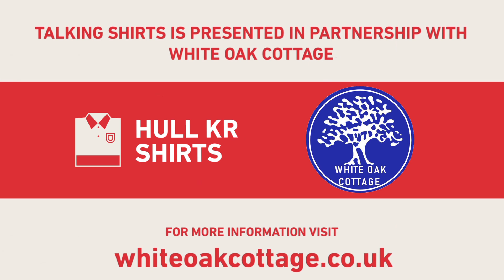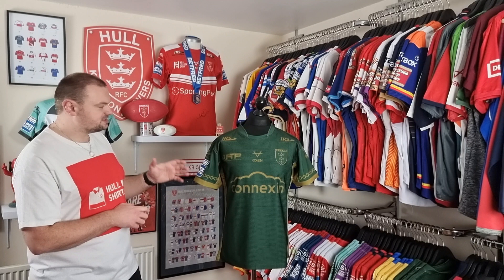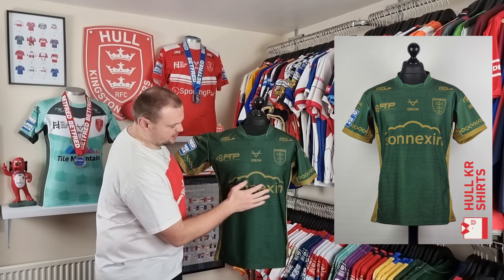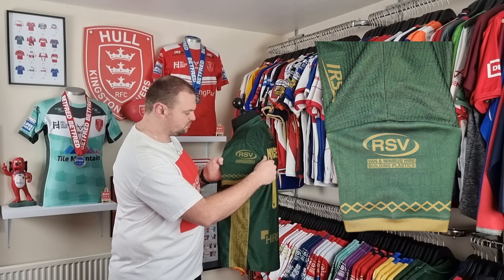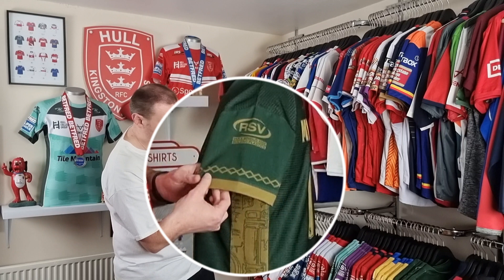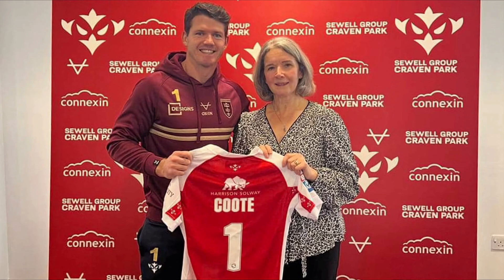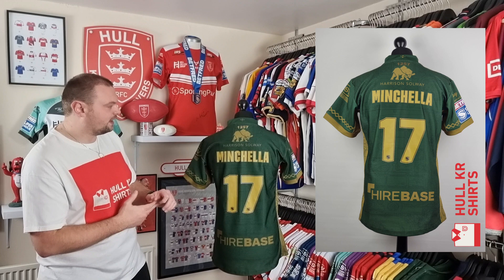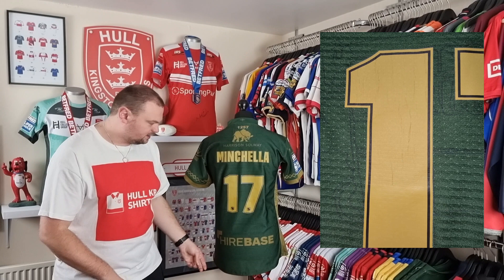Hull KR Shirts - Talking Shirts Episode 82 (Hull Kingston Rovers) 2022 Alternative Elliot Minchella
Episode 82 - Join me as I take an in-depth look at the 2022 alternative shirt which was worn by Elliot Minchella in victories against Wakefield Trinity and Wigan Warriors.